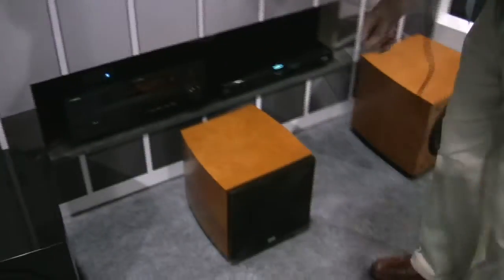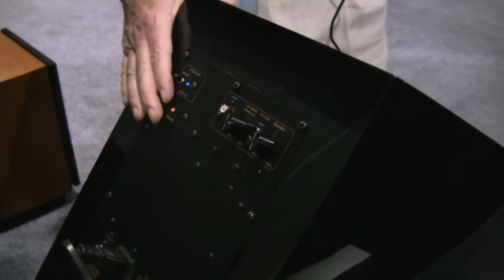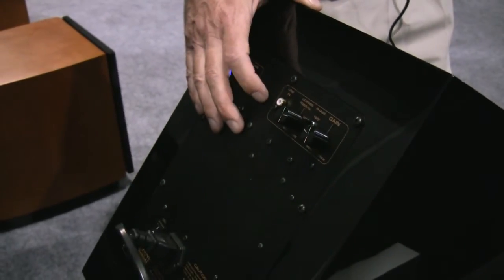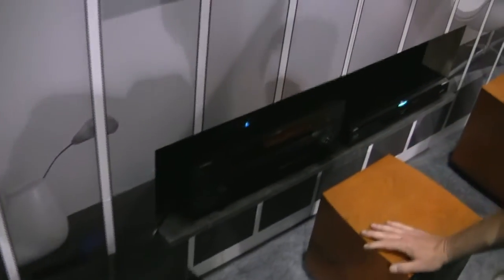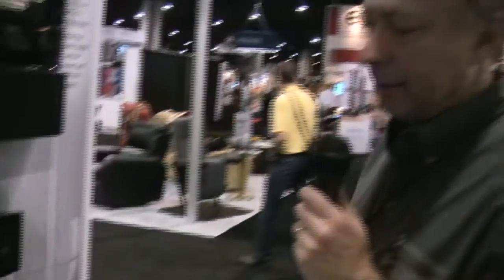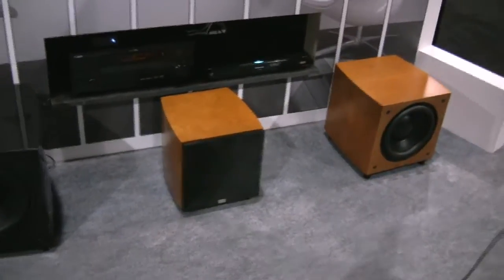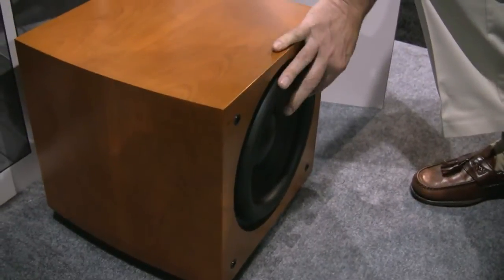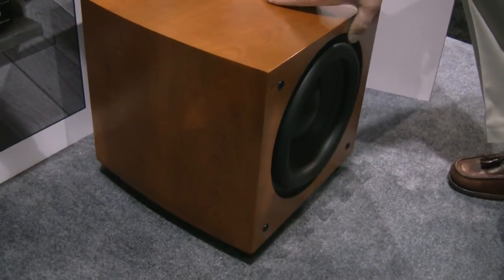Phase Technology @CEDIA 2009 - Wireless Subwoofers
Ken Hecht, President of Phase Technology, introduces our new Wireless Subwoofers at CEDIA 2009.